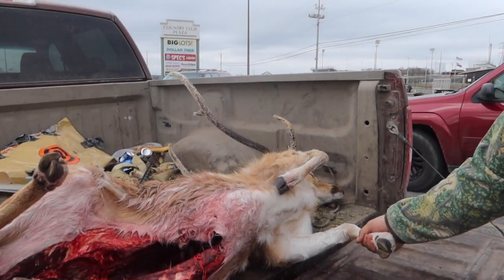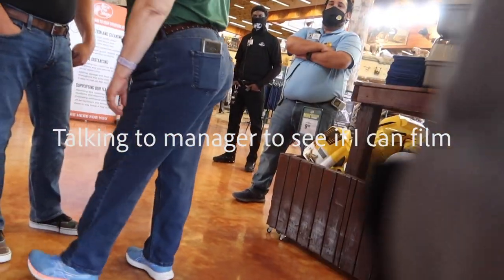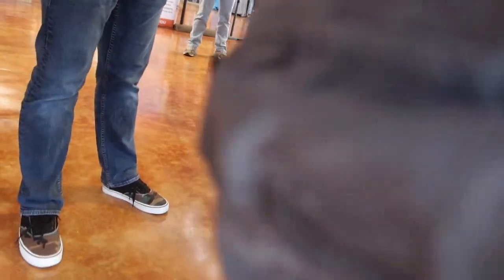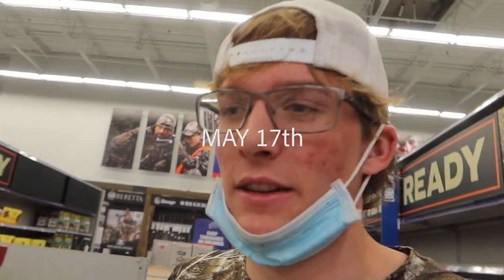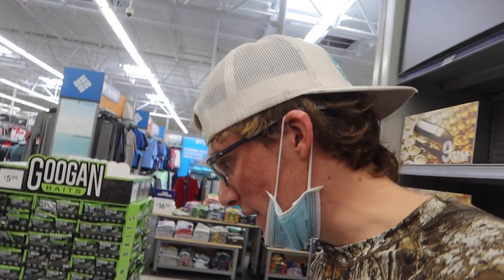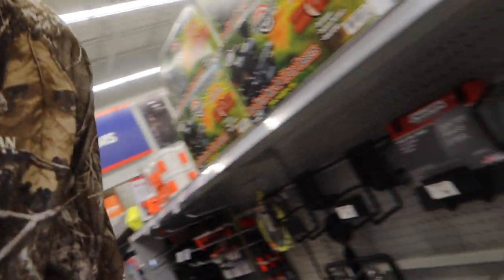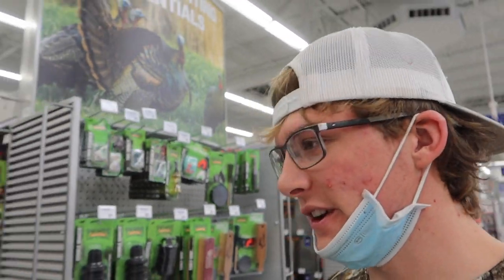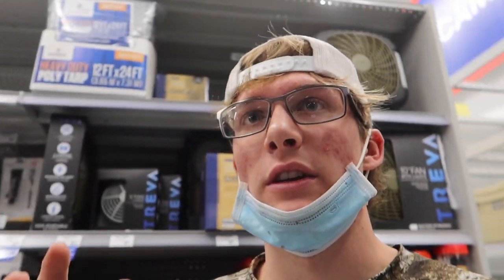KICKED Out Of BASS Pro For Trying To Buy AMMO!? What You Need To Know About Ammo 2021!! Ammo Monday!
Buy ammo stuff here:
Ammo Storage Box
Gun range ammo bag
Gun Safe
Biometric Slider Handgun Gun Safe for Nightstand, Desk, Bed Side, Truck - Auto Sliding Door Fingerprint Hand Gun Safe for Pistol -with Fingerprint, PIN Code, Key Access

Bass pro finally caught on after 4 weeks of filming ammo Monday my videos finally reached the wrong viewers. I've been filming for 5 weeks straight going to the same bass pro and Updating you guys on where ammunition is moving and how you can get some of the next ammo shipment in 2021. luckily one of my video did really well and in total all my ammo Monday video have a combined 6k views so it was only a matter of time before someone recognized me and told me I couldn't film. Which is what happened in this video. I want to highlight that bass pro is not a bad mean company I understand there reasons for not letting me film in there store and the manager was very polite in asking me to leave.

FYI- I am launching merch!! meeting a bunch of new badass people and lots of them want to buy merch so I am currently figuring out products but the drop will be on MY BIRTHDAY MAY 17TH.

Or search up Powerstroke Central on youtube if this link doesn't work.